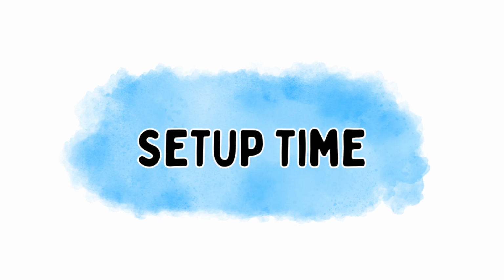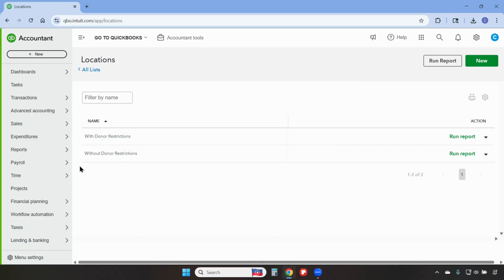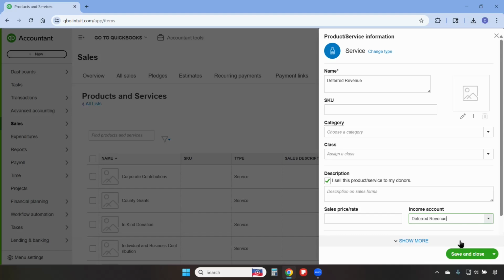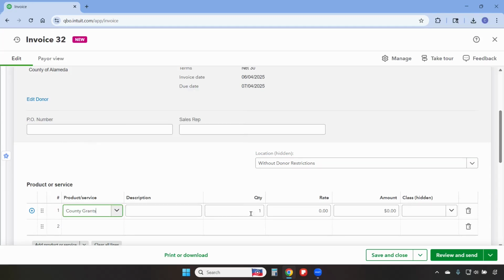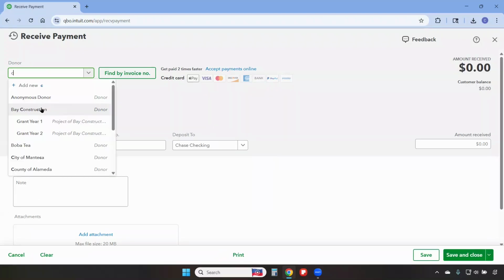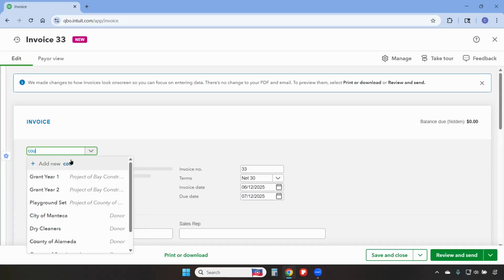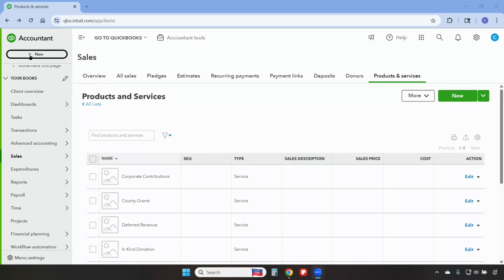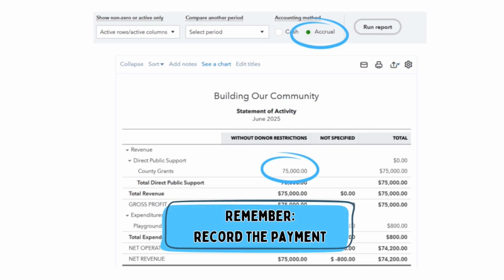Stop Grant Audit Panic! Track Conditional & Unconditional Funds in QuickBooks Online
Learn step-by-step how to add unconditional grants and grants with conditions in QuickBooks Online. Also, learn how to use locations to track grants with and without donor restrictions.

Timestamps:
00:00 – Introduction
00:10 – Definition of a contribution
00:37 – Types of grants
00:52 – Definition of an unconditional grant
01:03 – Definition of a conditional grant
01:32 – Setting up QuickBooks Online
01:50 – Turning on locations
02:33 – Creating deferred revenue account
03:00 – Creating deferred revenue product/service
03:29 – Creating pledge for unconditional grant
04:29 – Displaying locations in Statement of Activity
04:49 – Comparing accrual basis to cash basis in Statement of Activity
05:05 – Receiving payment for unconditional grant
05:41 – Adding grant with conditions that have already been met
05:56 – Creating pledge for grant with conditions not met
07:01 – Journal entry once grant conditions have been met
07:43 – Reviewing Statement of Activity after journal entry